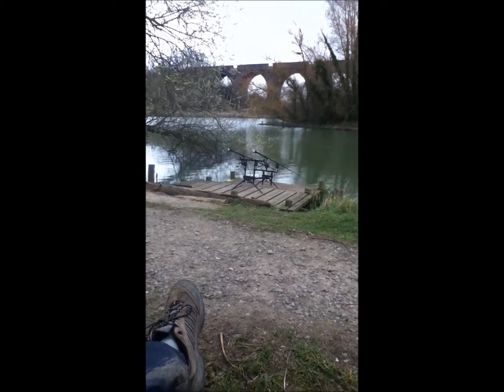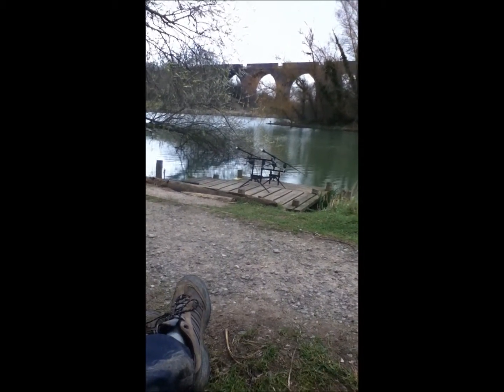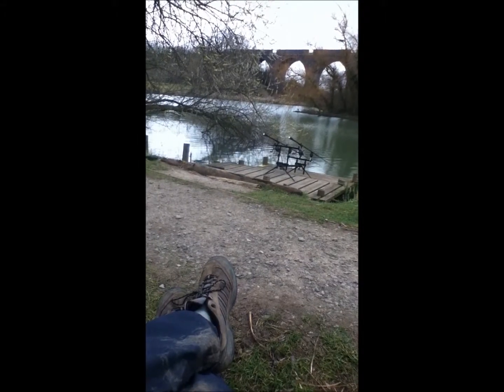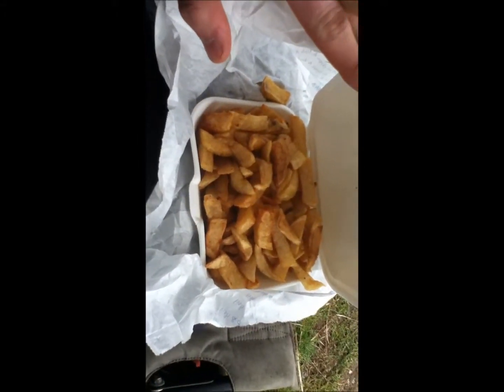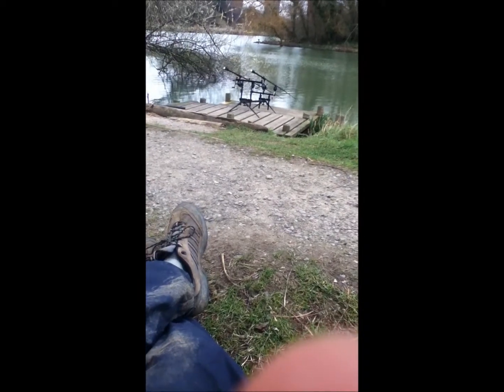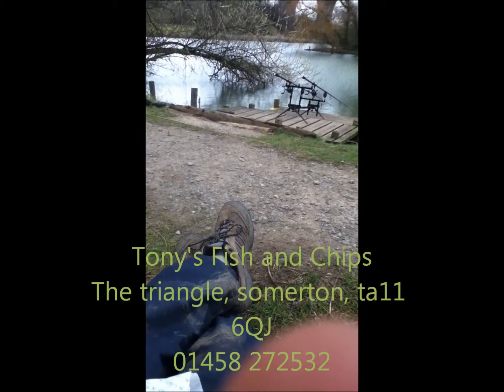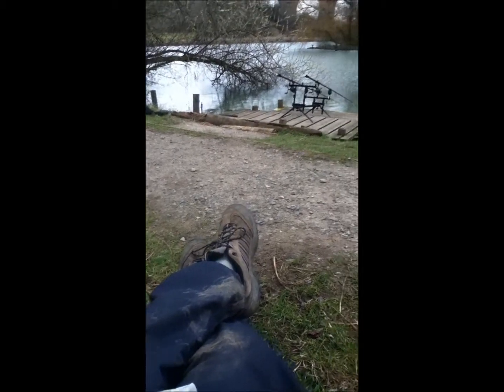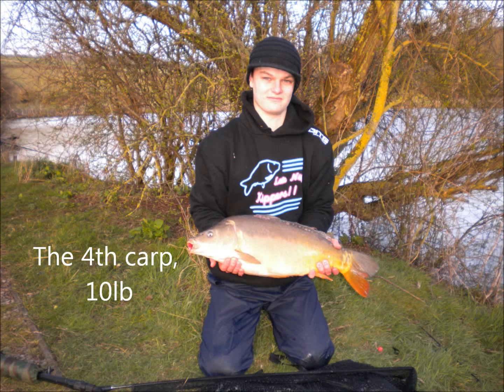Episode 5 Viaduct Somerton 10th March Fishing Diary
Cheeky day off work turned up trumps, win!